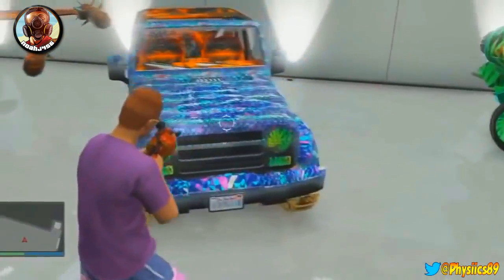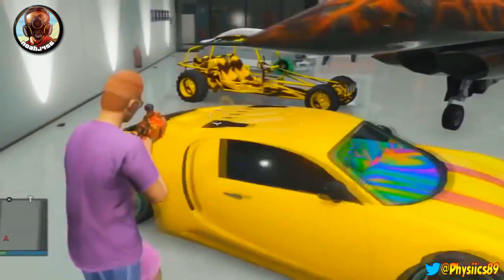GTA 5 - Flag Tank, Weed Space Docker, & Lazer Rifle - GTA 5 Mod Gameplay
If you enjoyed and would like to support me, SMACK that like button to see more! :D

This video was a GTA 5 Online video showing you a "GTA 5 Gameplay" video.

Be sure to subscribe to my channel, where I post Grand Theft Auto 5, Call of Duty Ghosts, Destiny, The Division, Dying Light, and Black Ops 2 Zombies gameplay, walkthrough, tutorial, trailer, and tip videos!

-Noah